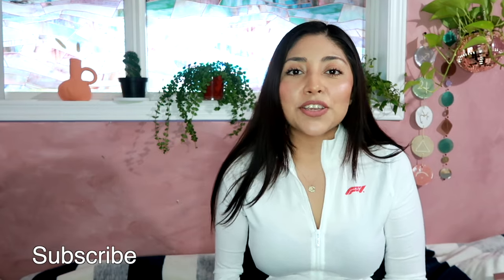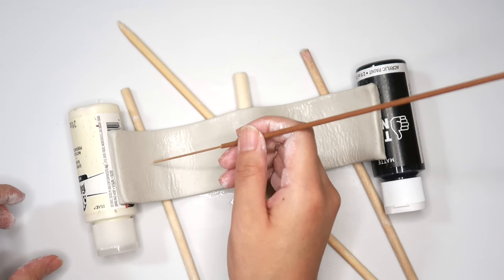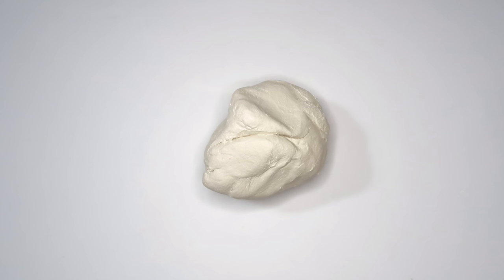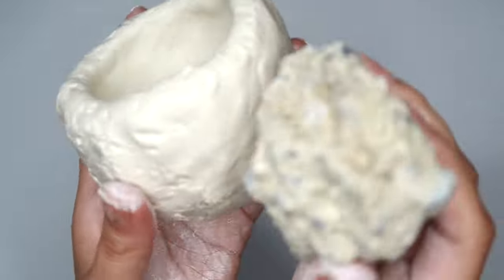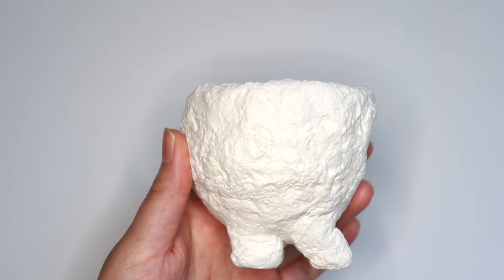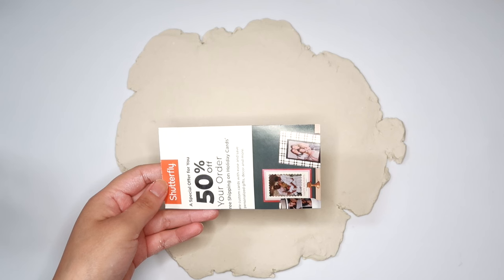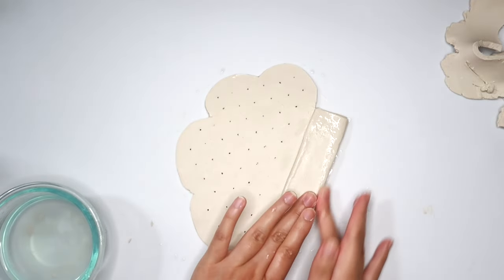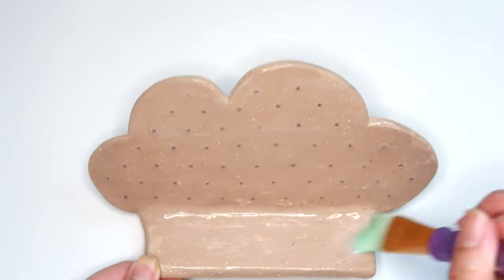Air Dry Clay Gift Craft Projects | DIY Incense Holder, Clay Candle Pot & Cloud Jewelry Holder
DIY Air Dry Clay Christmas Gift Ideas | Air dry clay incense holder, Air dry clay candle pot & Air dry clay cloud jewelry holder (diy gifts people actually want)

my favorite clays:
Das Air dry clay
Creative Paper clay
Activa Supreme

Clay tools
Deco Art triple thick gloss glaze
Deco Art Matte Varnish